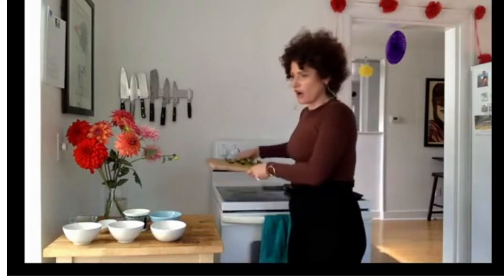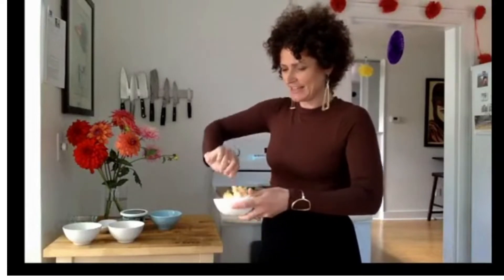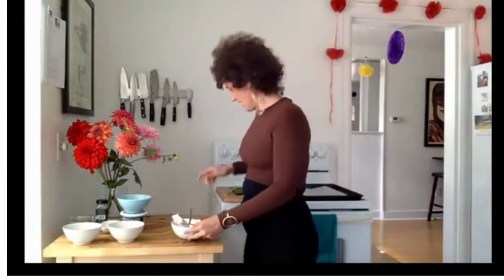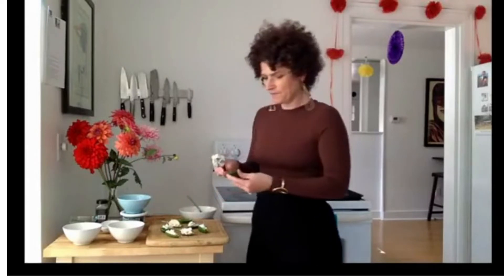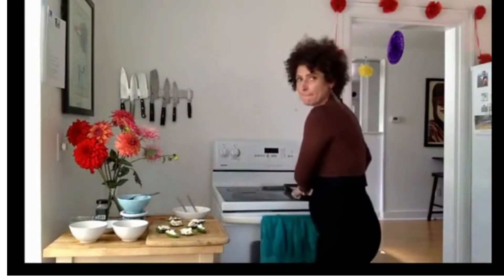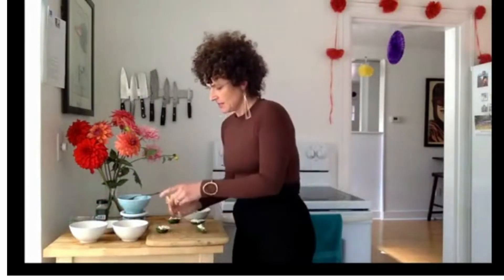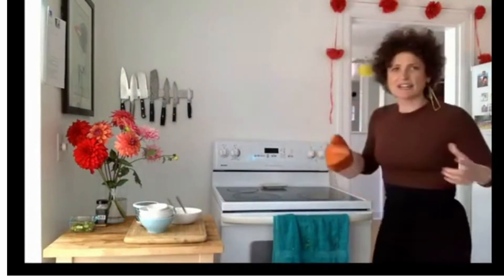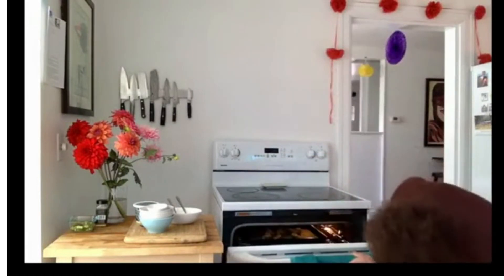Jalapeño Peppers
Join Alli today as she discusses the history and health benefits of jalapeños, and watch her make a delicious recipe for Cheesy Baked Jalapeño Poppers.